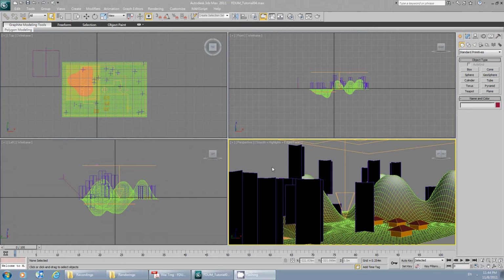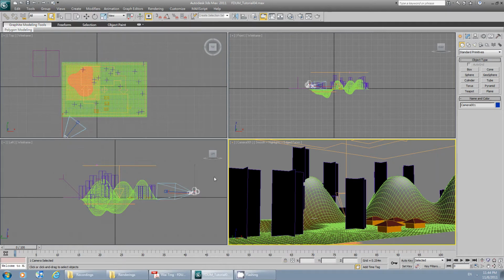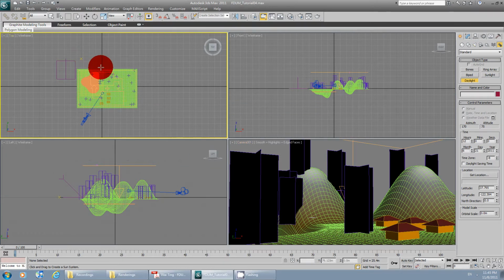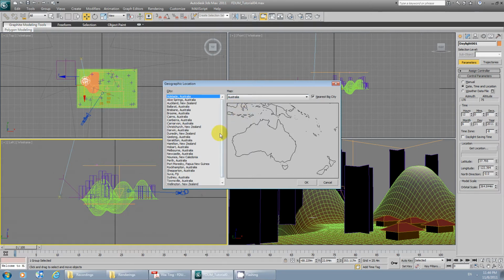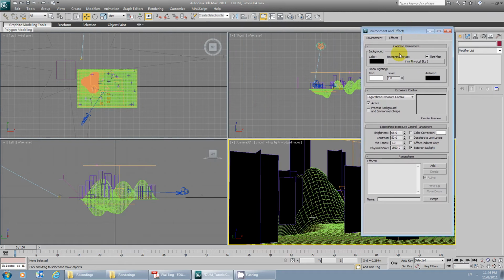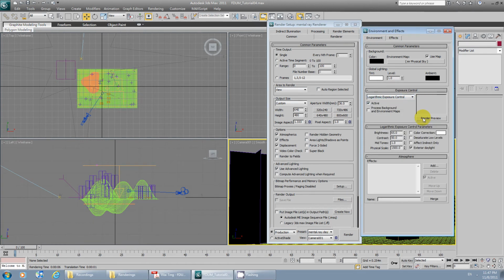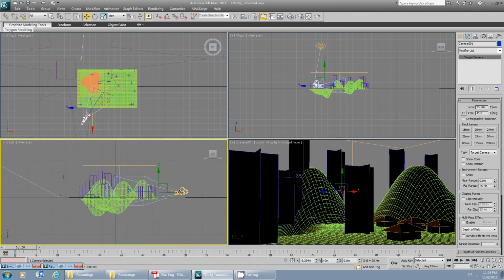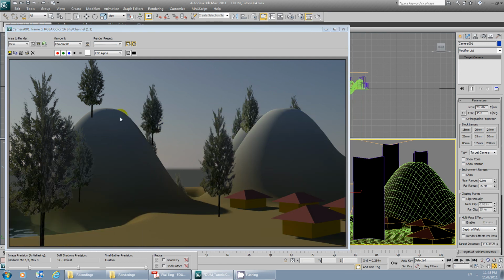FDUM_Ass02-e-Physical_Camera_&_Daylight_System.avi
FDUM_Assignment_2
Video_Tutorial_05
Physical_Camera_&_Daylight_System